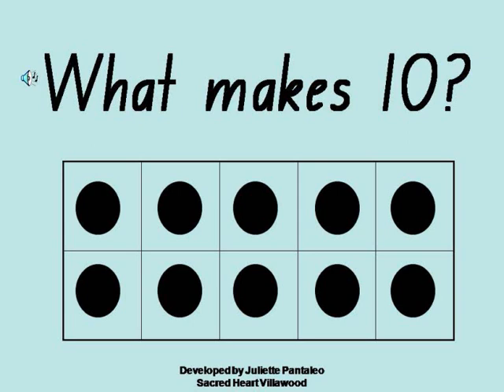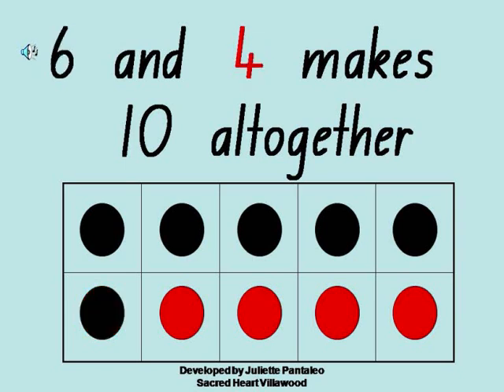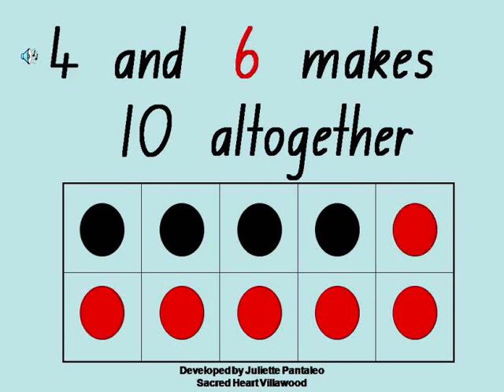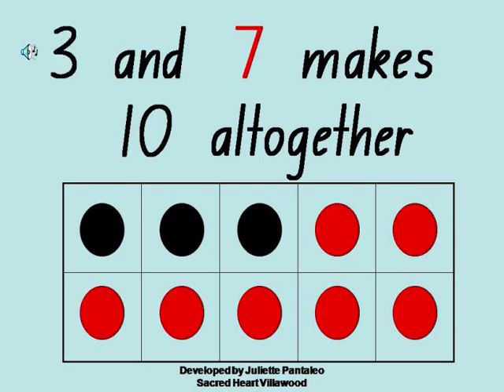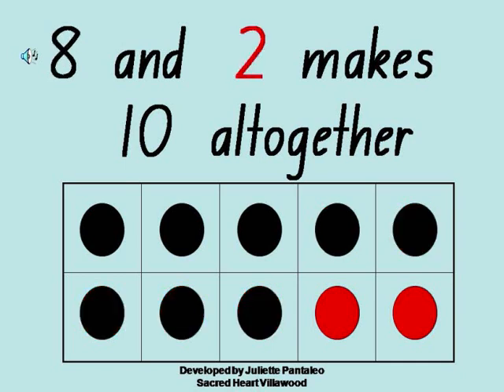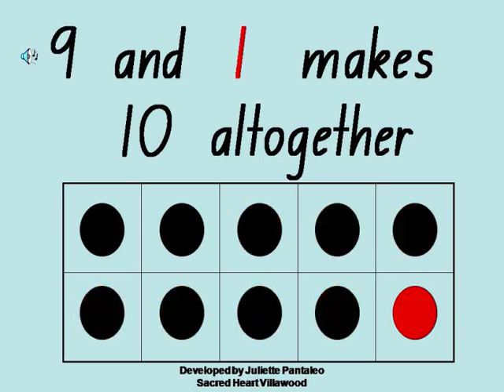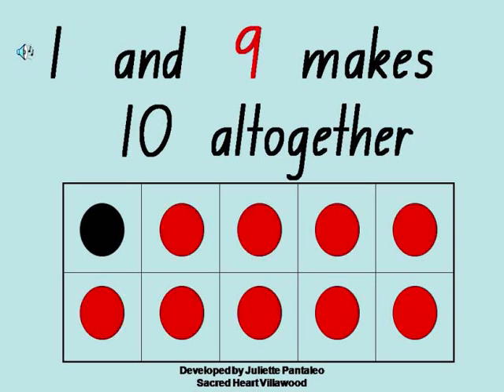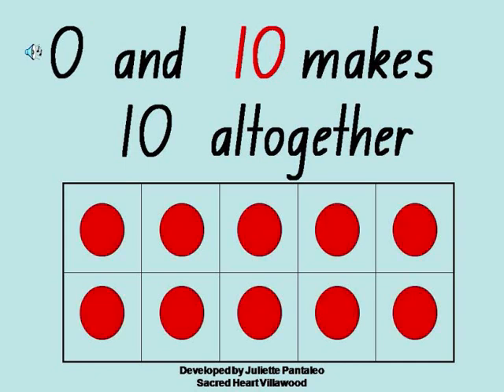whatmakes10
Basic number facts to 10 using the tens frame